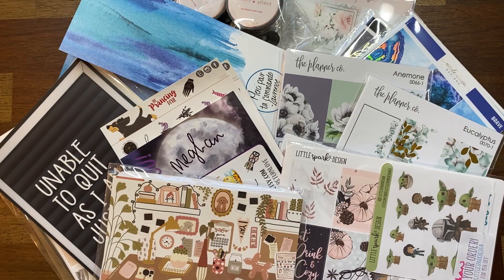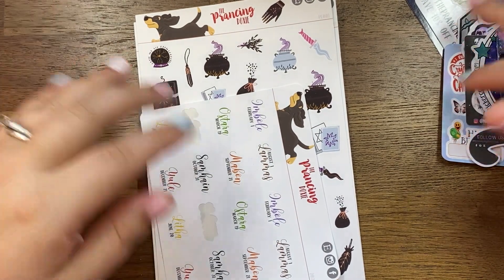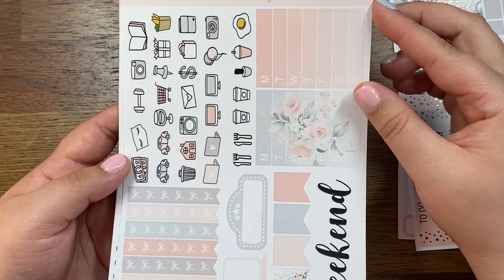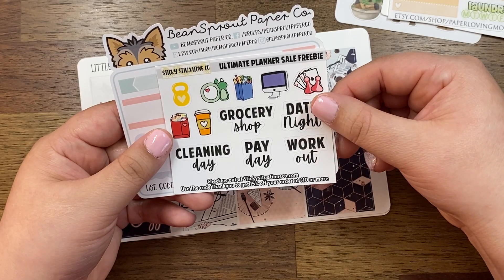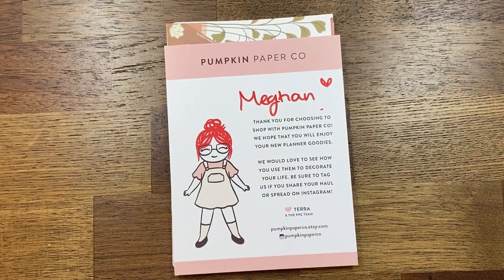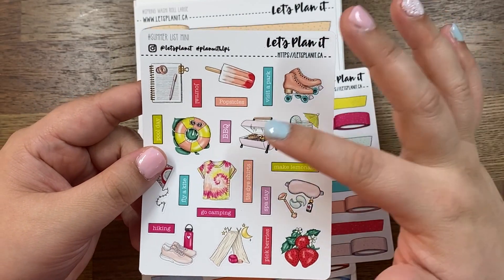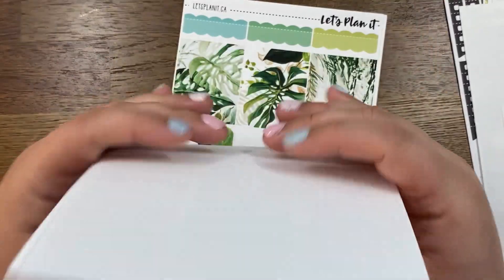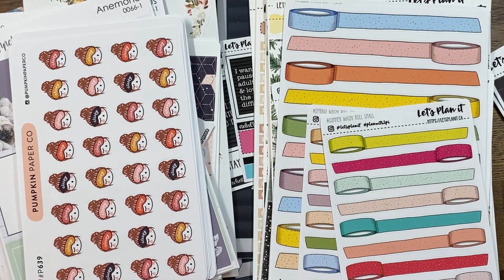April Haul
Continuing to fail at my low-spend and I am not mad about it!

Shops Mentioned:
Let's Plan It
Simply Gilded
Nicole Alexia Designs
The Prancing Doxie
Pumpkin Paper Co
Chic Blossom Prints
Glam Planner
Blueberry Papeterie
The Planner Co
Little Spark Design